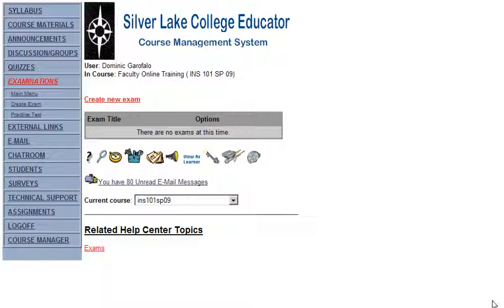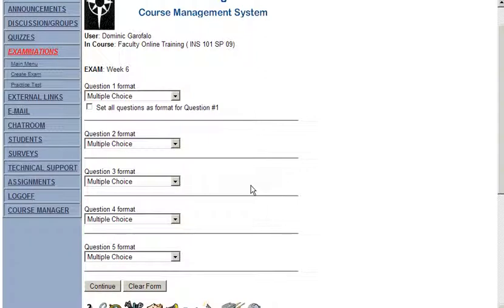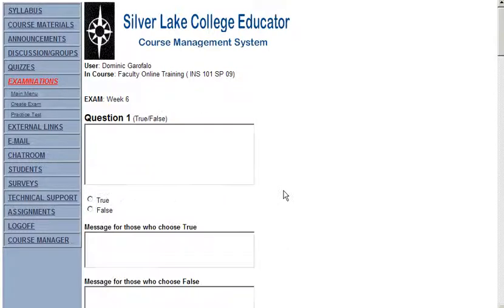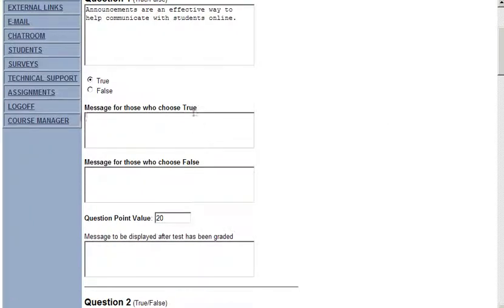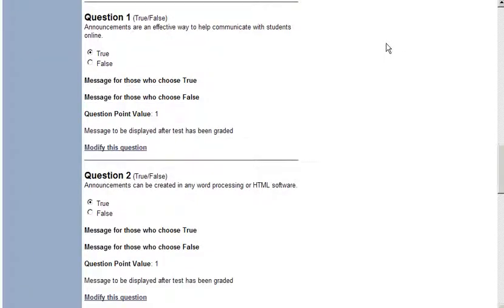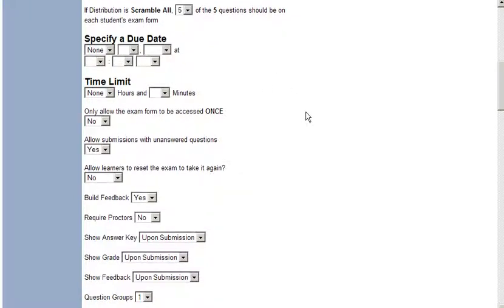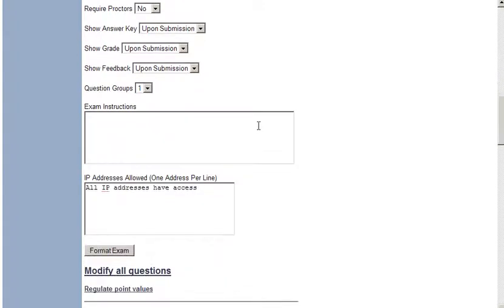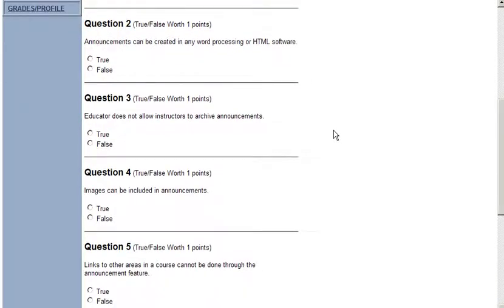Week 6 - Exams